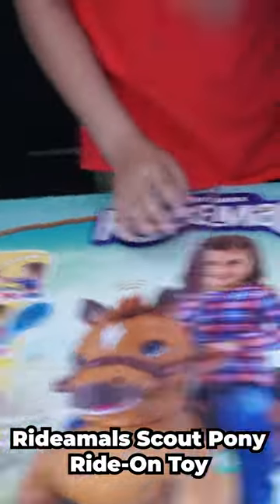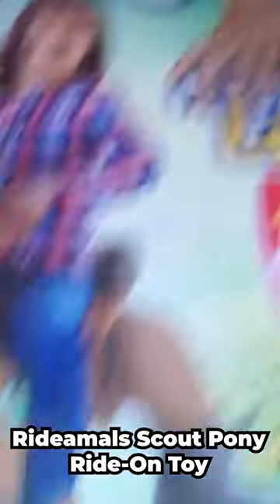Rideamals Scout Pony Ride-On Toy by Kid Trax